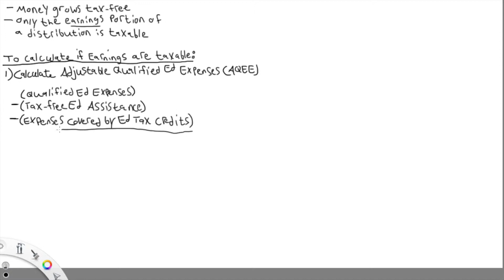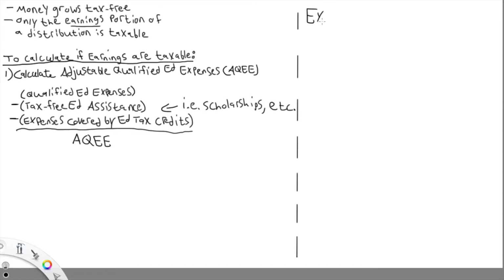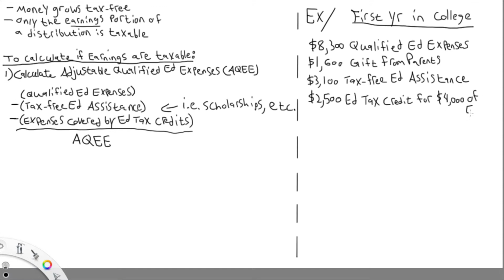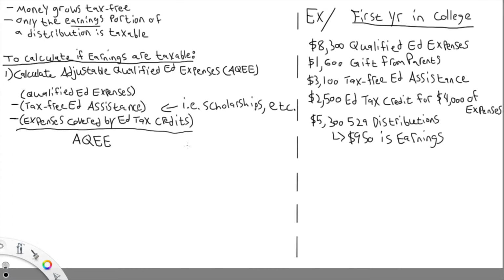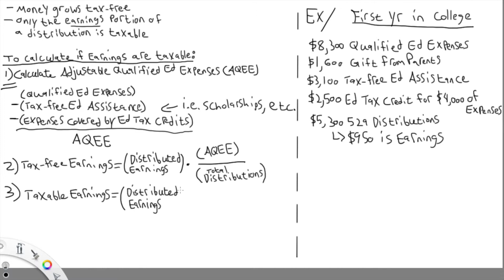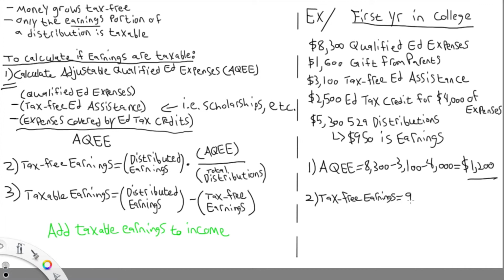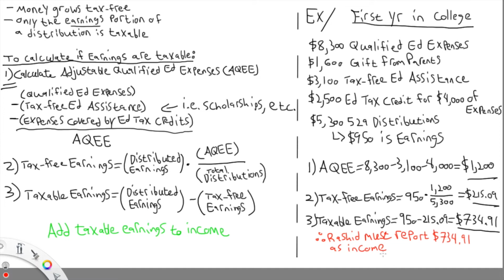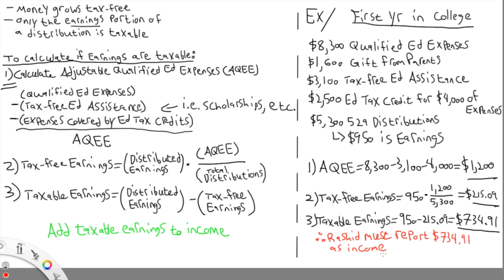529 Plan Taxation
How do you know if your 529 Plan will be taxed?